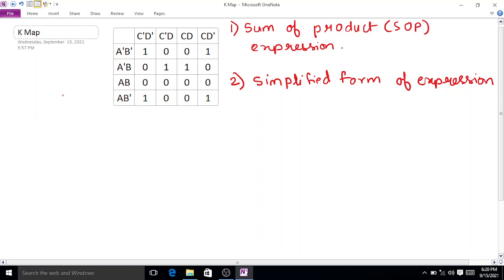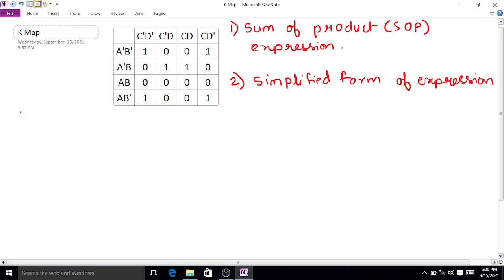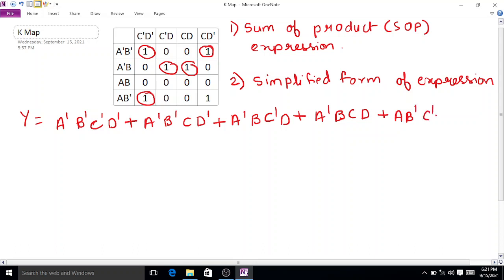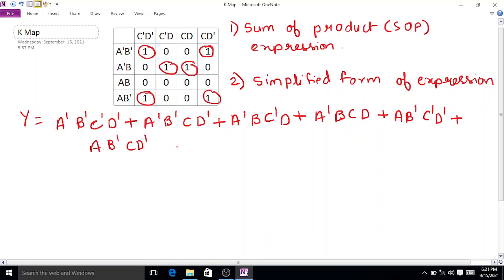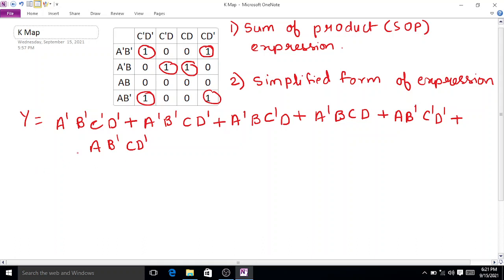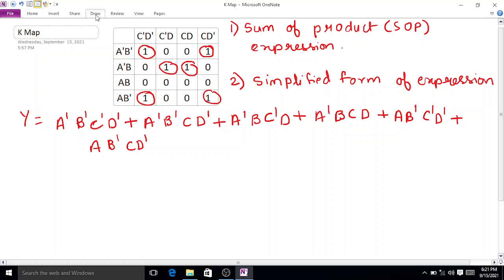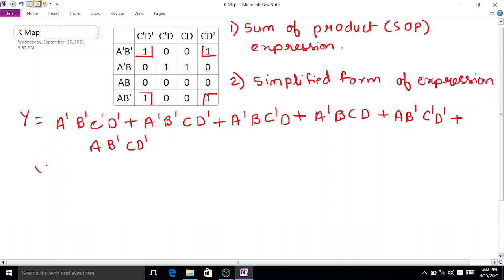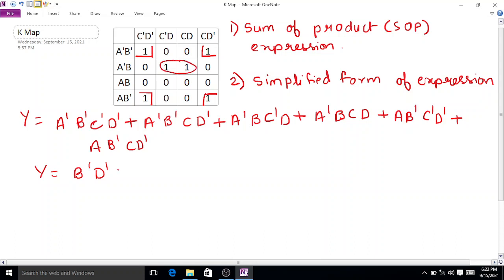Write the sum of products expression for above k map also provide the simplified Boolean expression